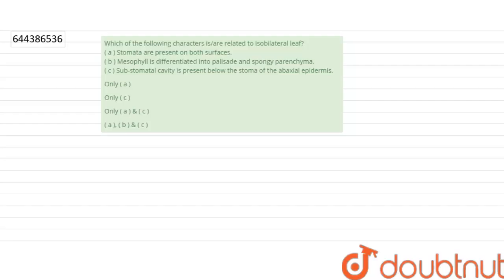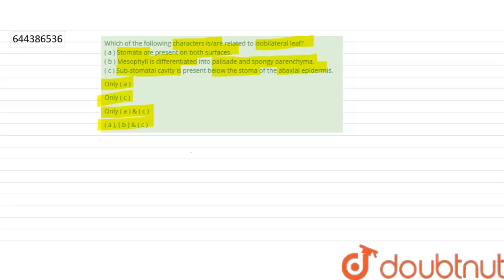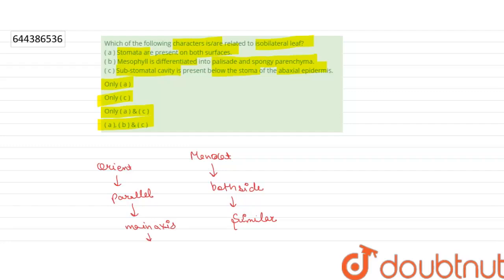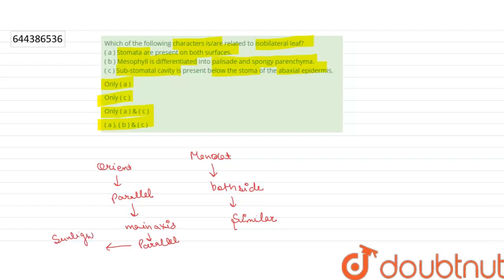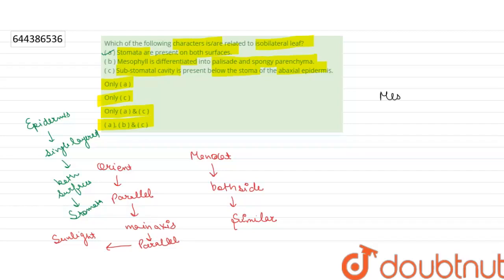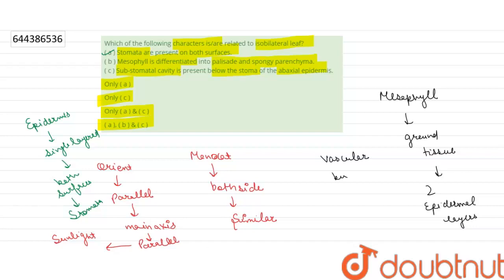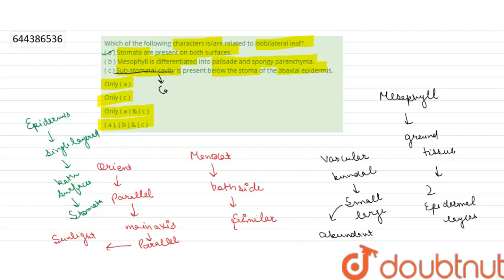Which of the following characters is/are related to isobilateral leaf? ( a ) Stomata are present...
Which of the following characters is/are related to isobilateral leaf? ( a ) Stomata are present on both surfaces. ( b ) Mesophyll is differentiated into palisade and spongy parenchyma. ( c ) Sub-stomatal cavity is present below the stoma of the abaxial epidermis.
Class: 12
Subject: BIOLOGY
Chapter: TEST 3
Board:IIT JEE

👉 Have Any Query? Ask Us.